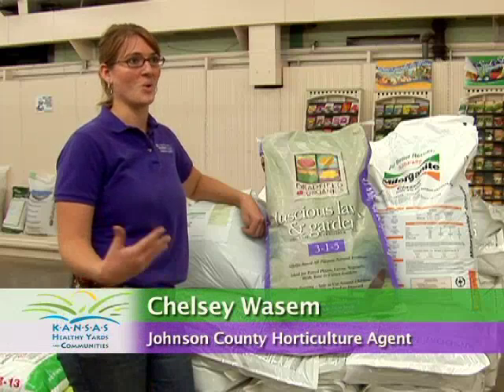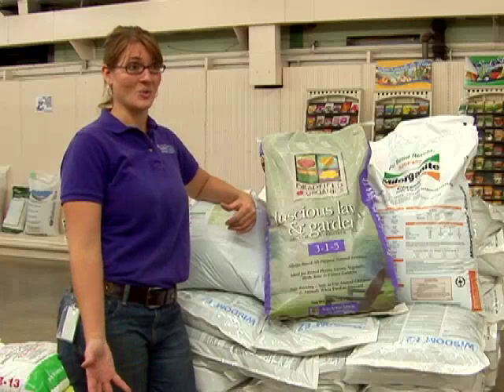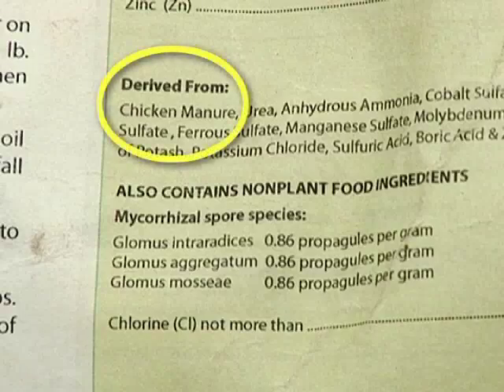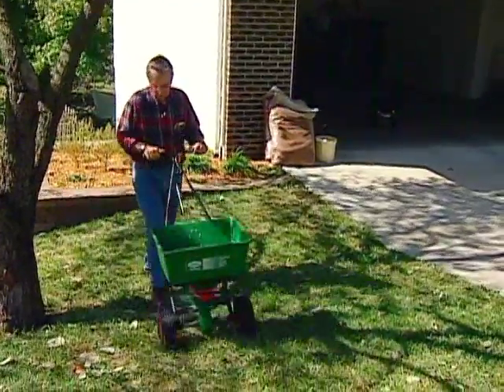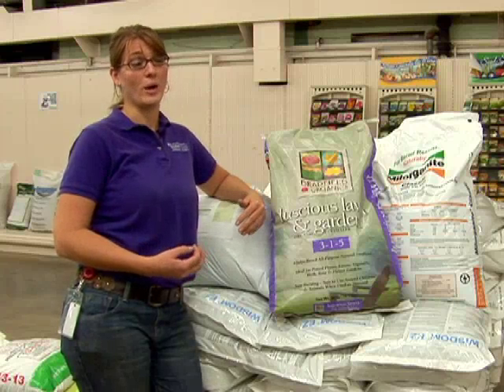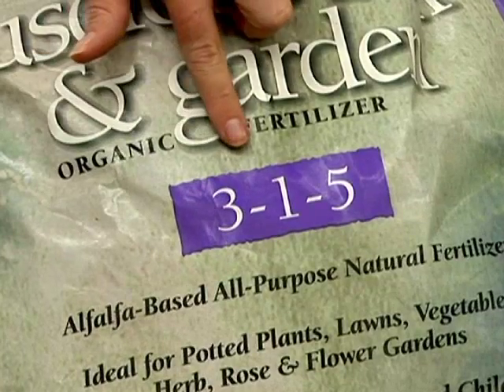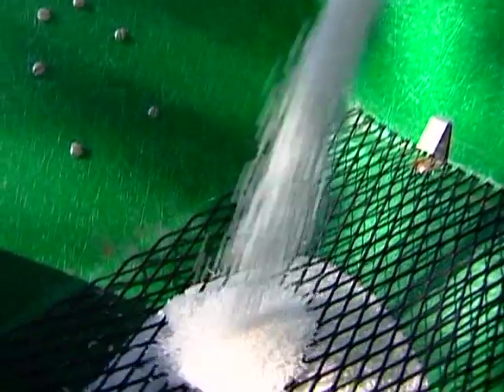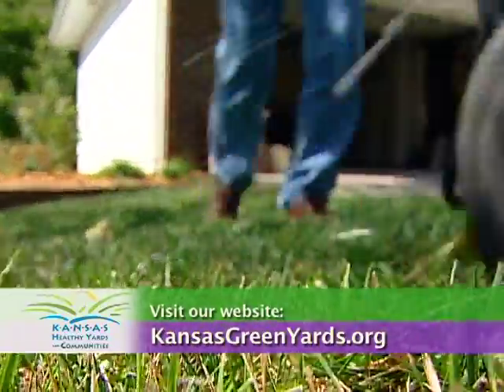Organic Fertilizer - Is It Better?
Organic products are popular, even for turfgrass.  This segment looks at some of the main differences between organic and synthetic lawn fertilizers.  No matter what you choose, it's important to use the right amount of fertilizer at the right time in order to have a lush, green lawn.  Produced by the Department of Communications at Kansas State University.